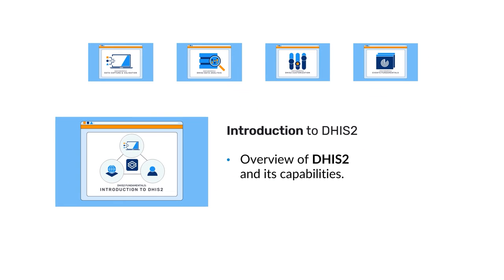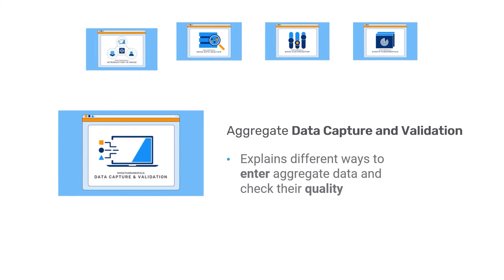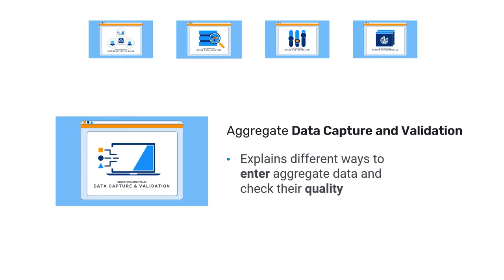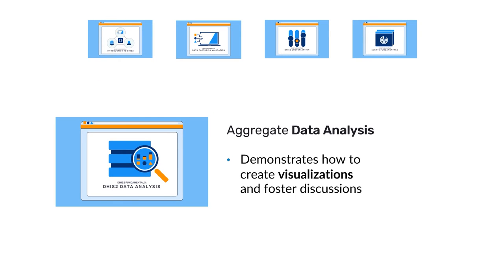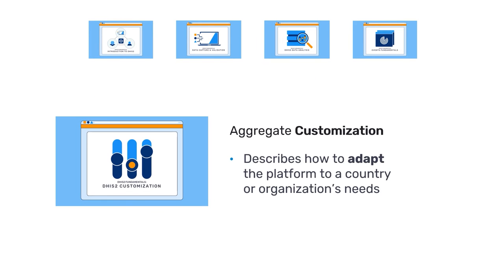Learn the Fundamentals of DHIS2 with the Online Academy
What is DHIS2? How can you use it to capture, validate, and analyze data in a way that is customized to the specific needs of your country, organization or project? Find out the answer to these questions as you build your technical skills through our free, interactive, online courses on the DHIS2 Fundamentals, available on the DHIS2 Online Academy